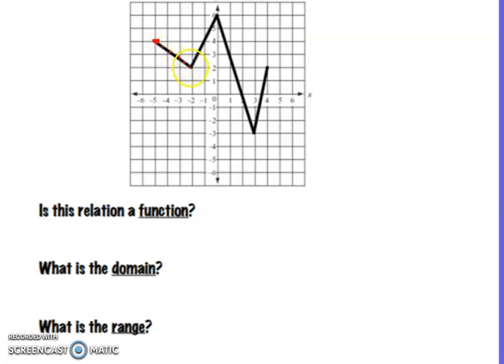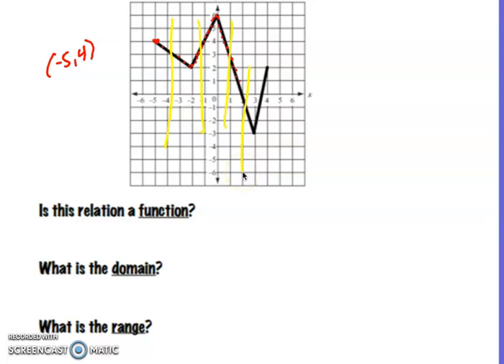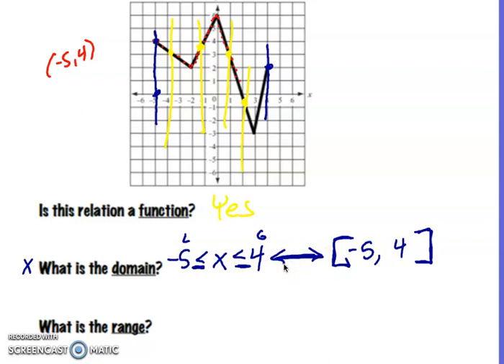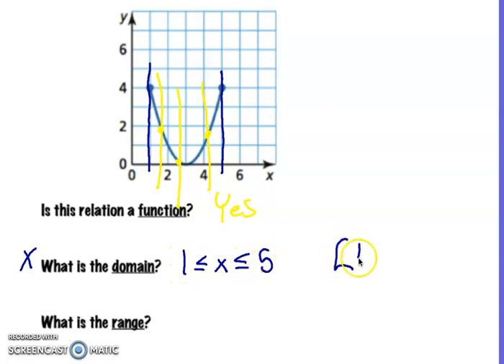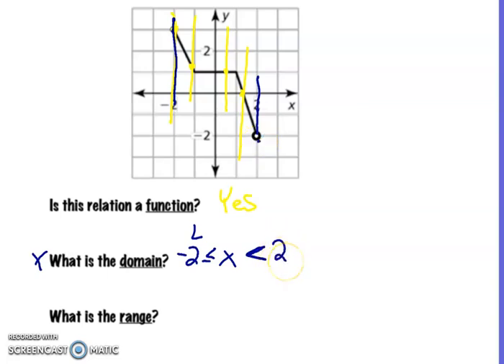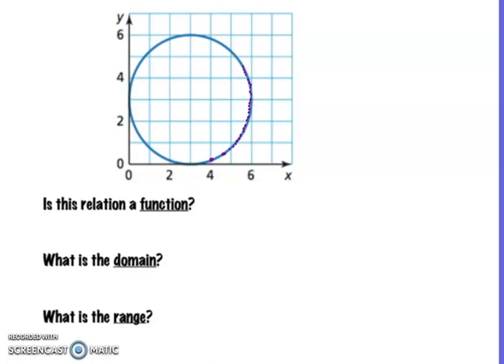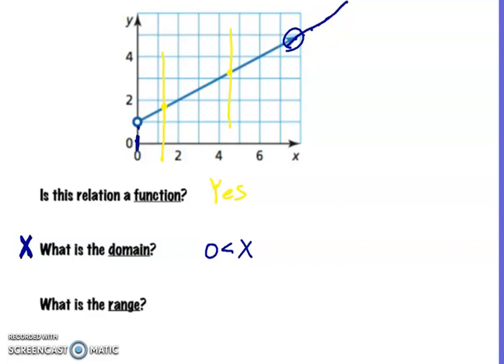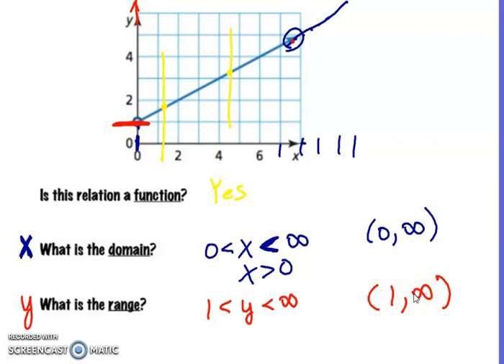3-1 Relations & Functions Part 2